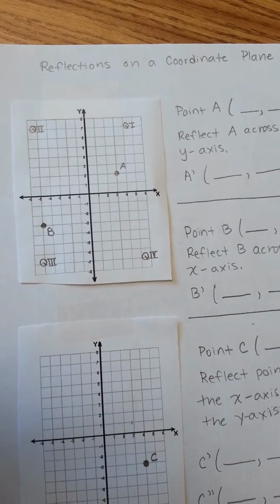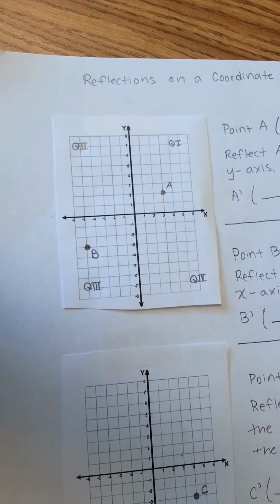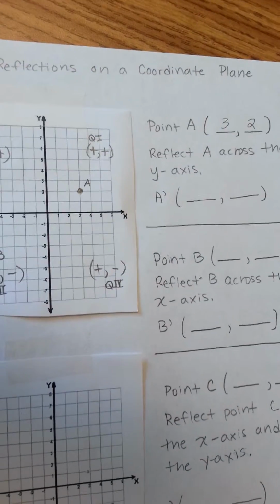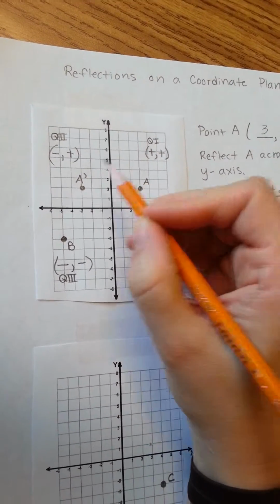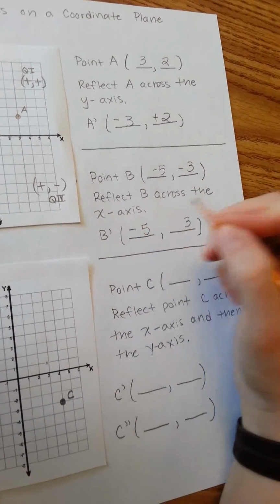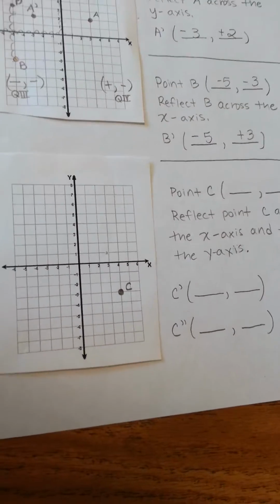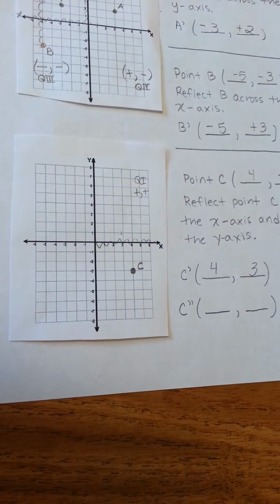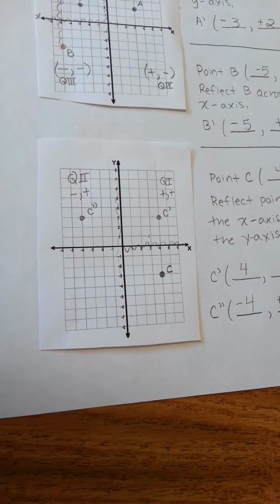Reflections on a coordinate plane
Reflections on coordinate plane